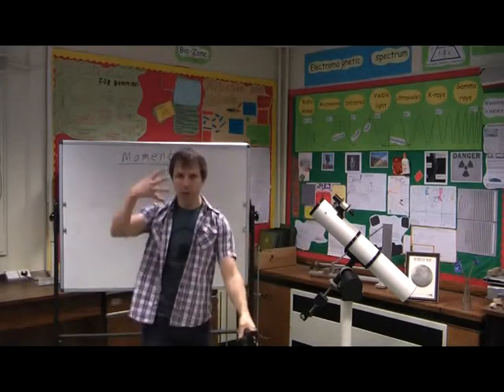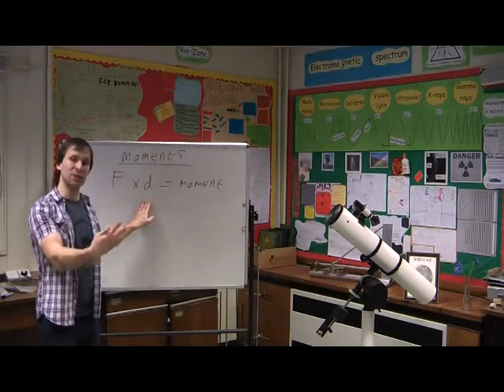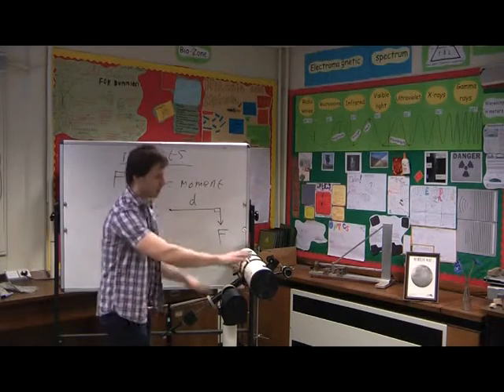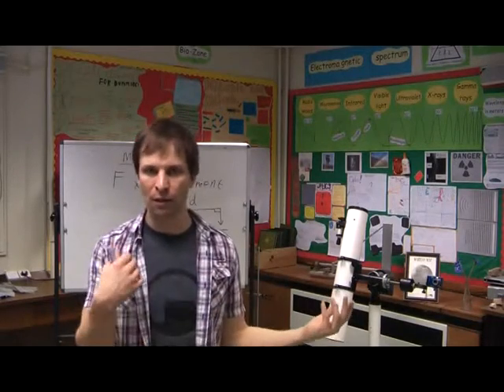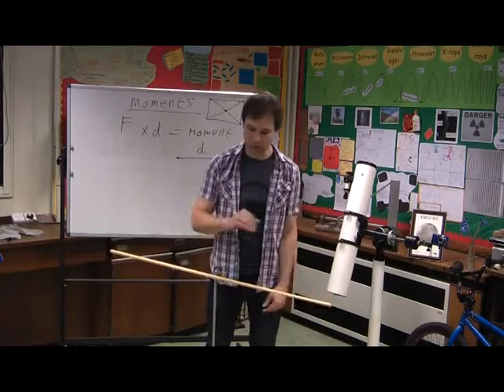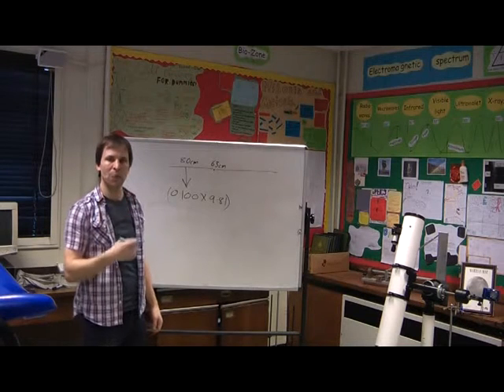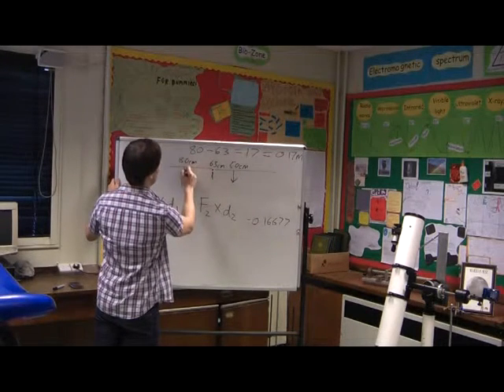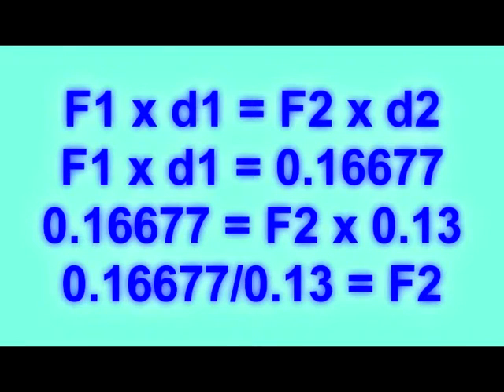what are moment? "physics"